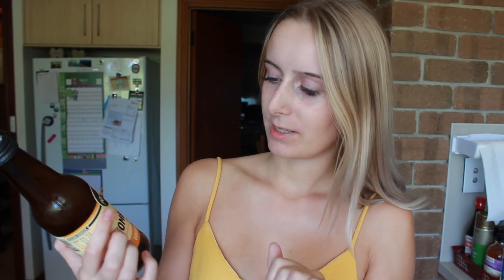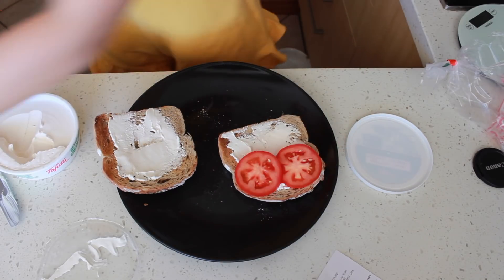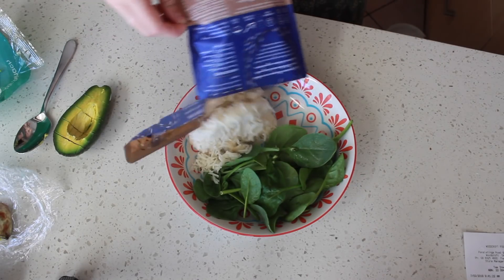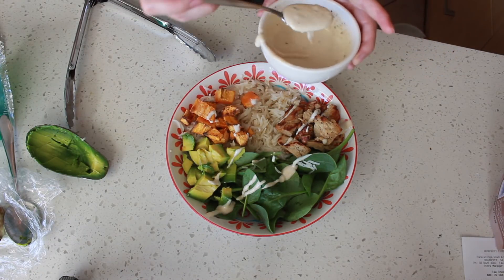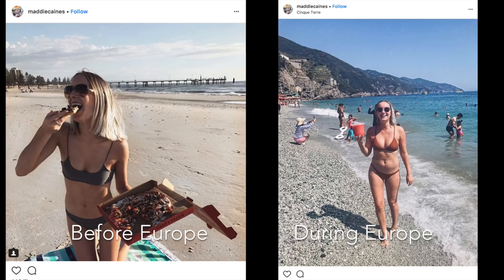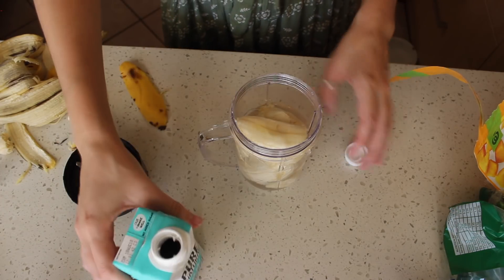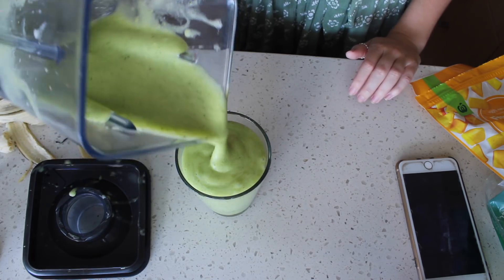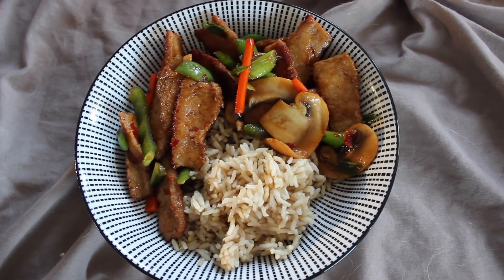Trying to eat 3000 calories in one day (VEGAN) what I eat in a day | Maddie Caines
Hey guys! So today I decided to attempt to eat 3000 calories in one day which was actually wayyy easier than I had expected! It's also a pretty realistic what I eat in a day for me, not 100% super healthy and nothing too fancy when it comes to meals, just a realistic what I eat in a day!

If you want to see the explanation as to why I'm trying to gain weight head to 05:45

I hope this doesn't offend anyone at all, every body type is gorgeous!! For me personally I just felt healthiest and had more energy etc when I had a little more body fat!